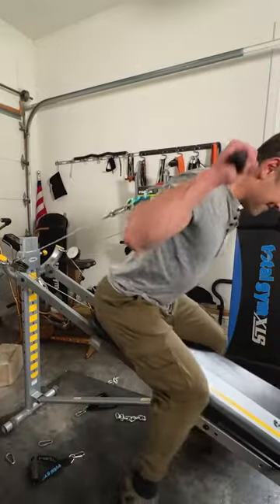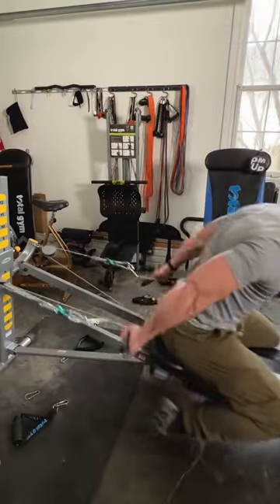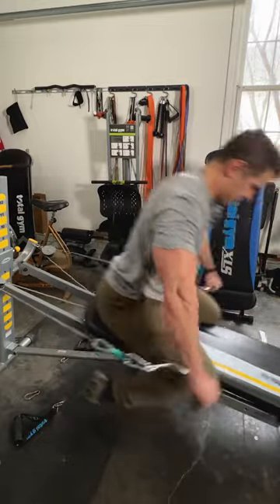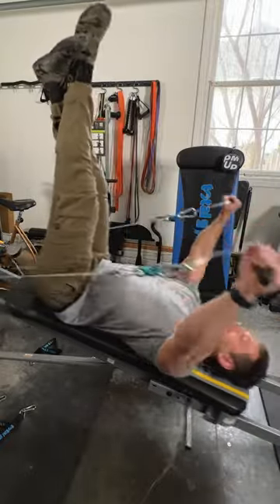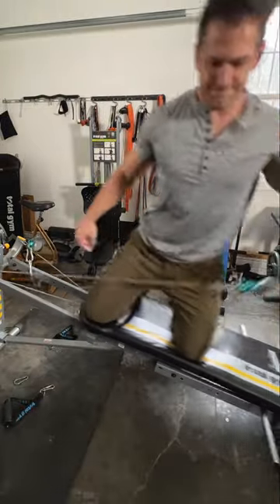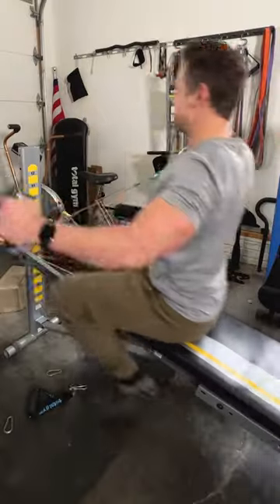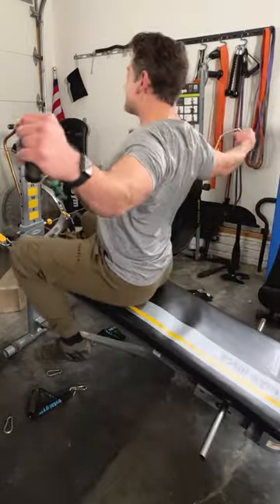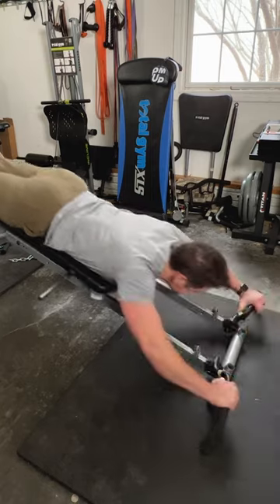Best Shoulder Exercises on Total Gym (Short Version)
Quick short on the best or most essential shoulder exercises on a Total Gym. Want to make a few of these videos to help those who want a few quick point tips on best exercises/practices using a Total Gym or sliding bench trainer. If you have such questions or requests, let me know!

💊Save $$$ Off BulkSupplements.com Using PROMO "SBT"

🙌Other Sliding Bench Trainers I like / Recommend

👍🏻XLS from Total Gym or from Amazon
👍🏻Cheapest Total Gym (Still very Good) G1
Total Gym Incline Rower from Website (Save extra 10% on checkout)
or find it on Amazon